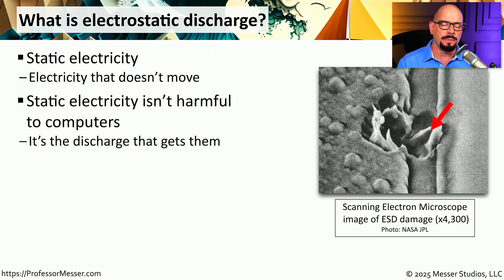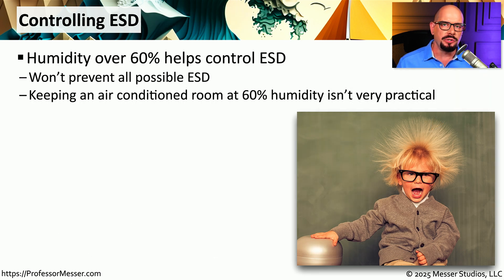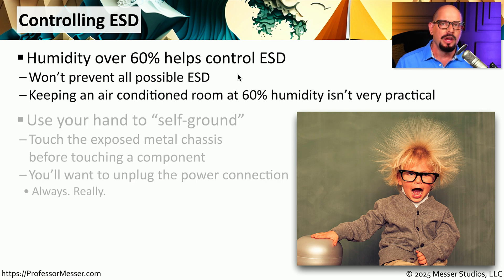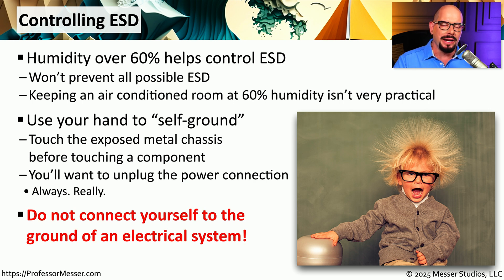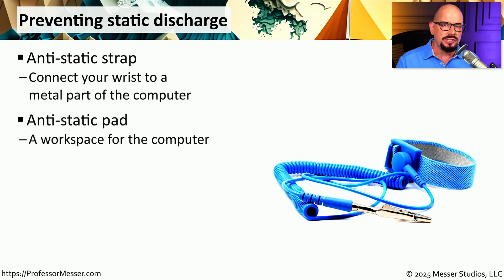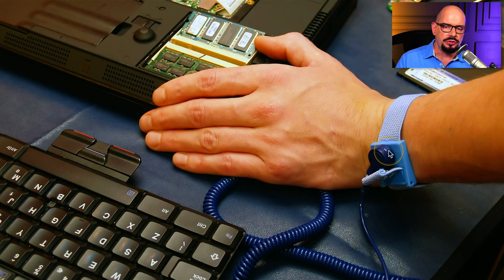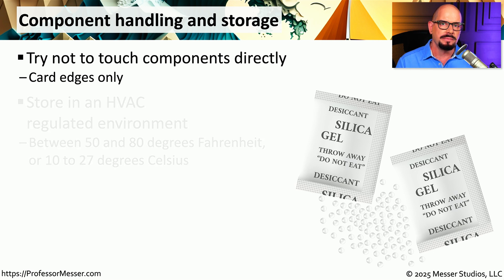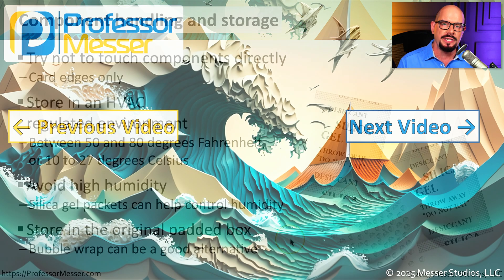Managing Electrostatic Discharge - CompTIA A+ 220-1202 - 4.4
Static electricity discharge can instantly destroy an electronic component. In this video, you’ll learn how to use anti-static tools and techniques to minimize this risk.